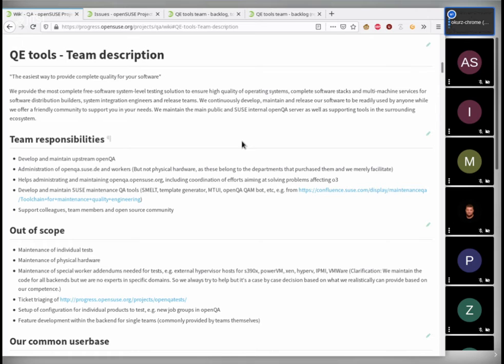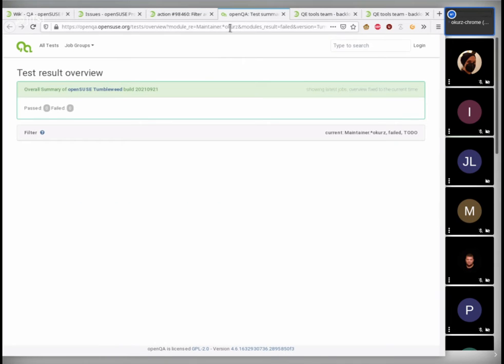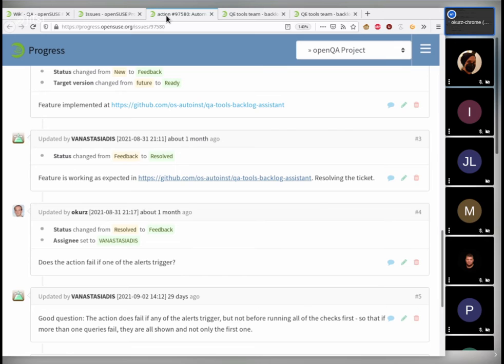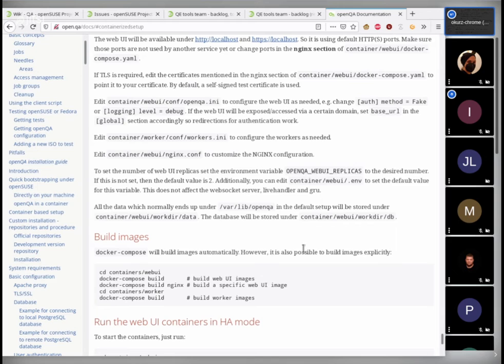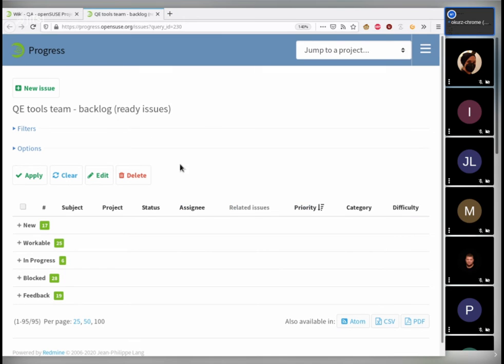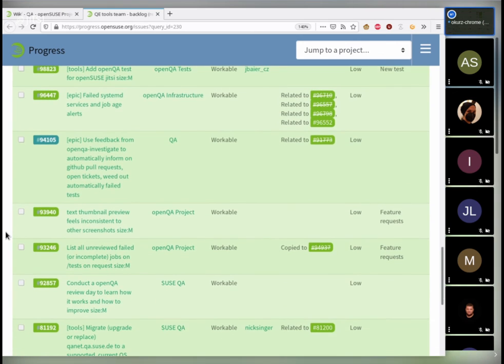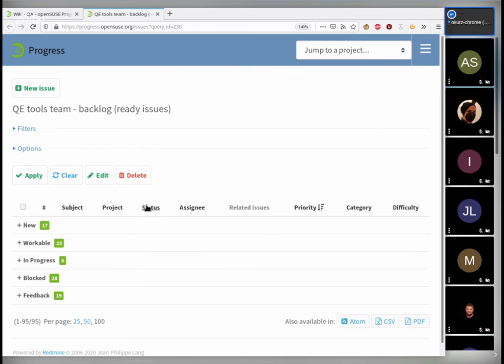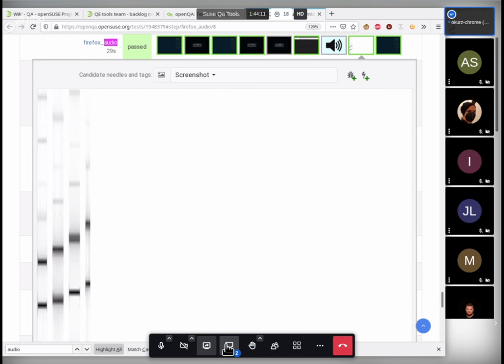SUSE QE Tools Workshop - Roadmap 2021-10